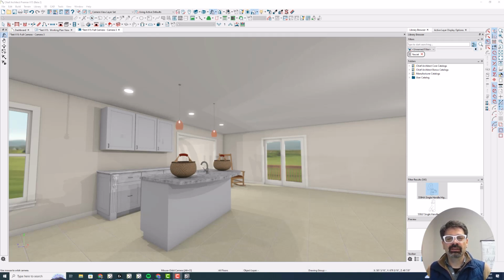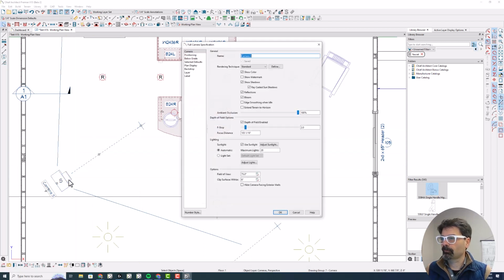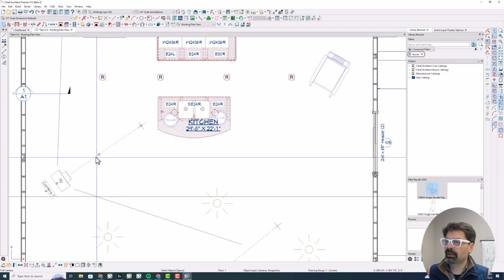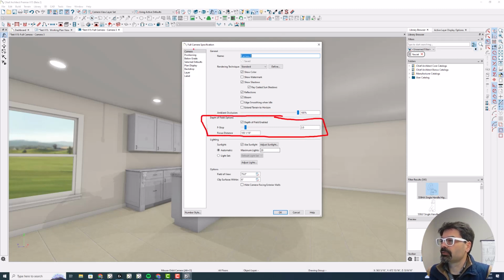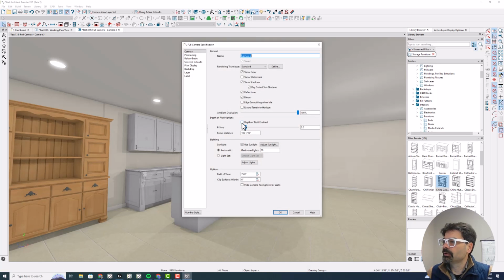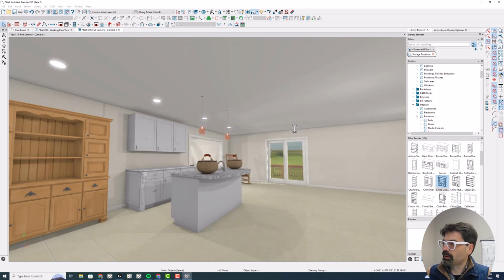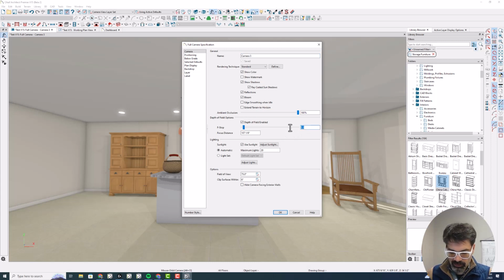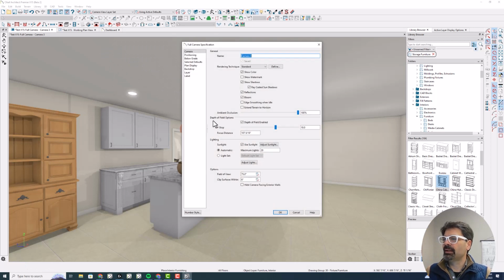Day 12 - Focal Blur | Chief Architect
Here's a new feature in X15: Focal Blur. We can now make our renderings look similar to a physical lens with a focal length and aperture settings using this Focal Blur option.

I play around in this video with the settings and different looks to see how this works.